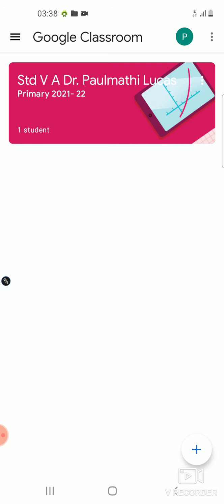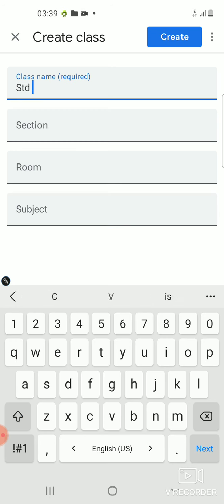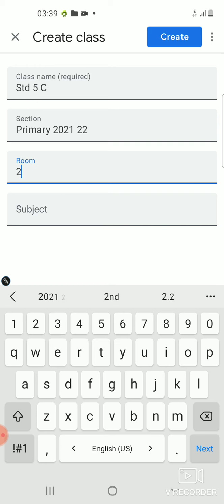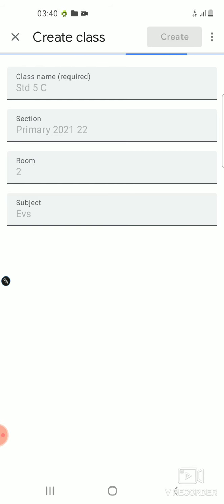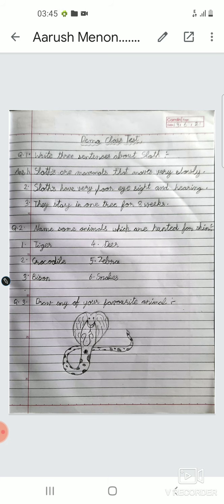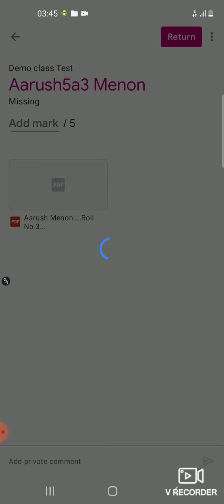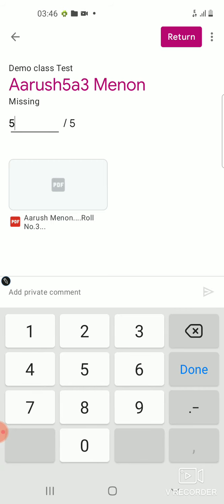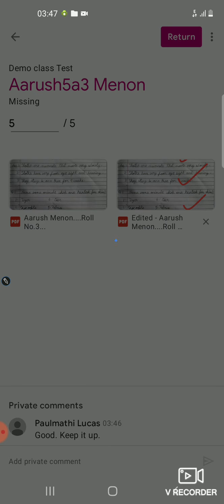How to create a Google Class Room and do the checking using the pen option.